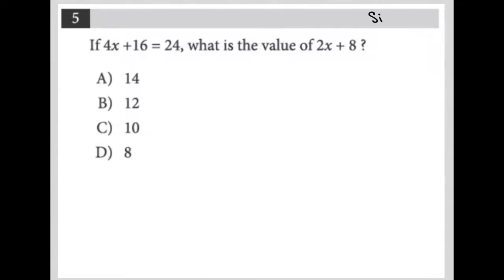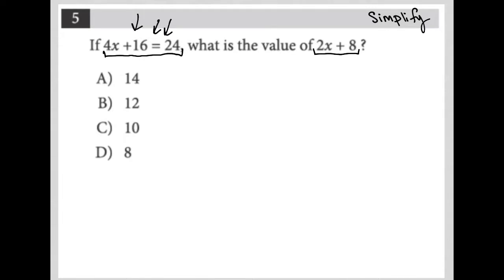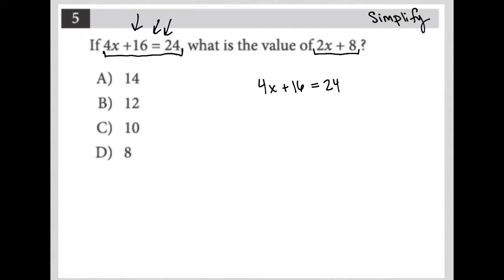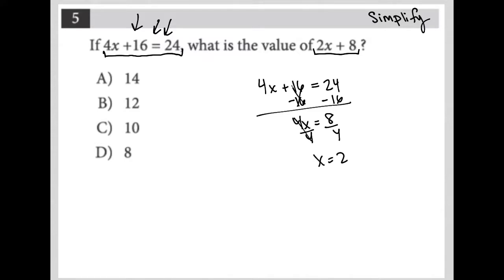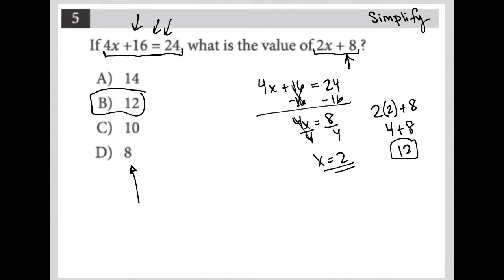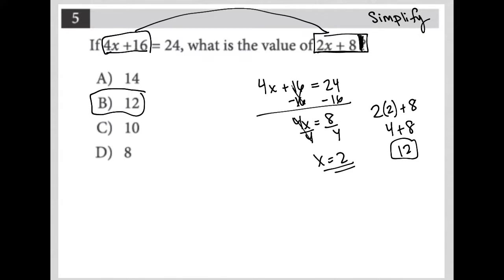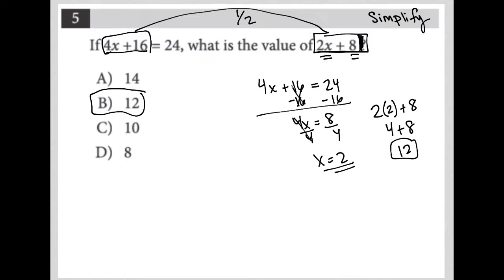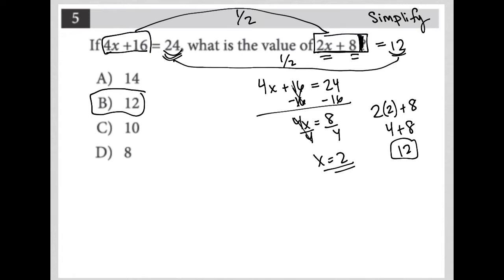If 4x + 16 = 24, what is the value of 2x + 8 ?